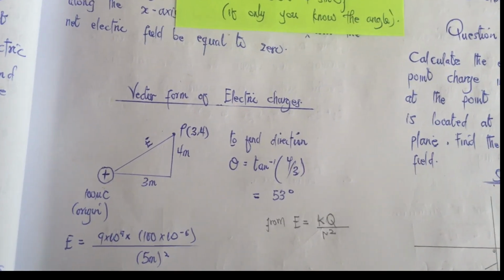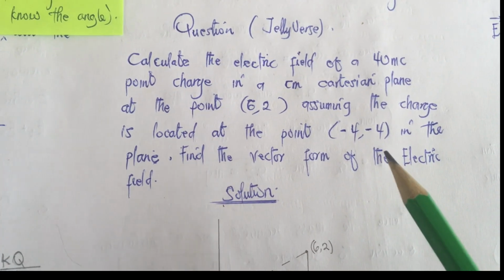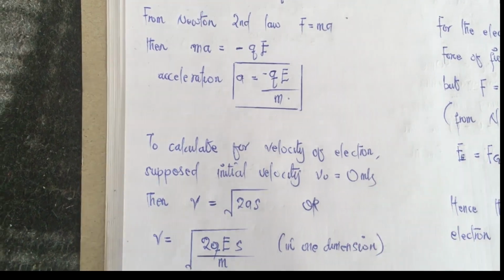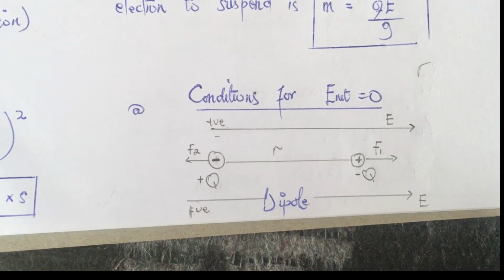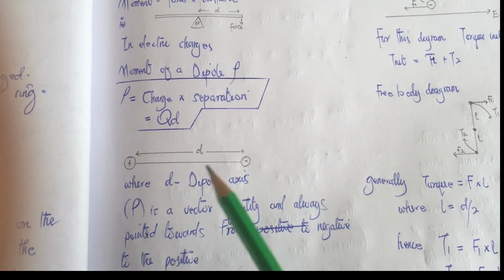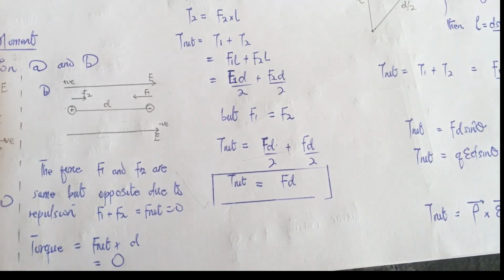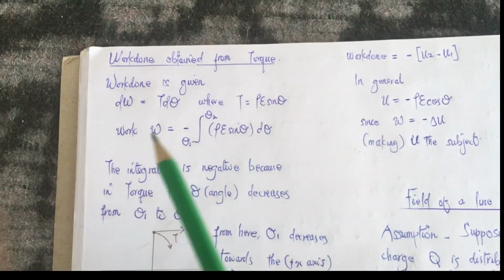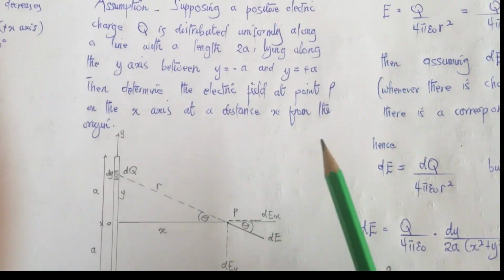Understanding electric Field interactions and dipoles. full chapter